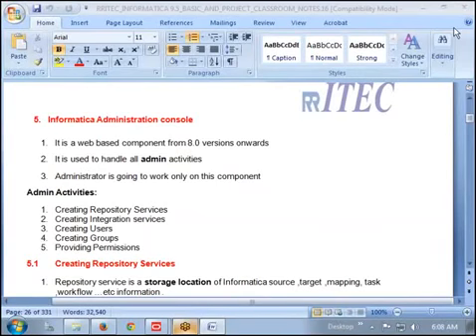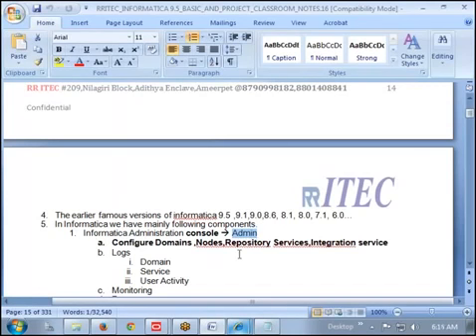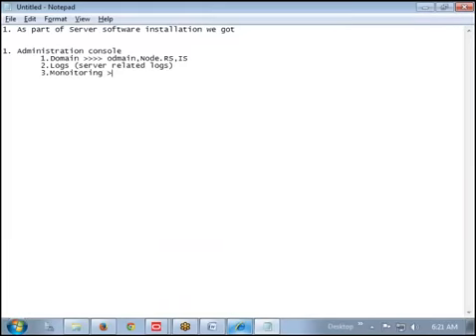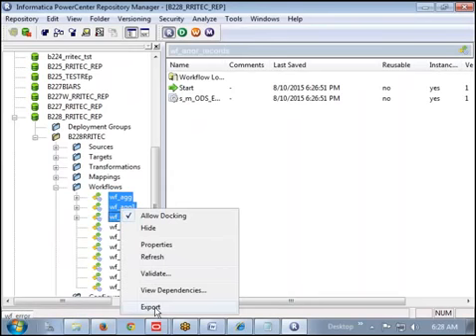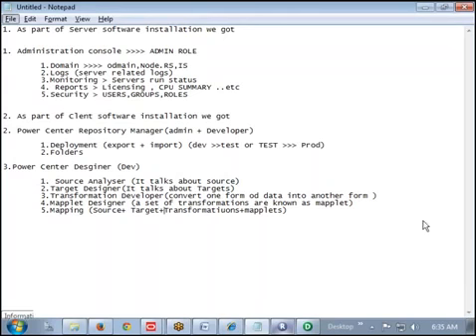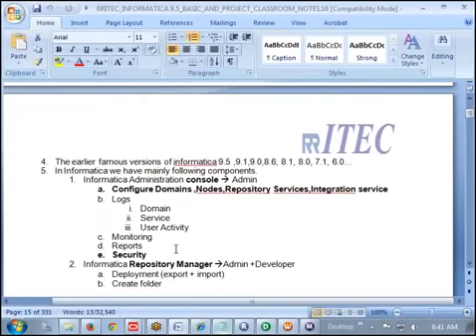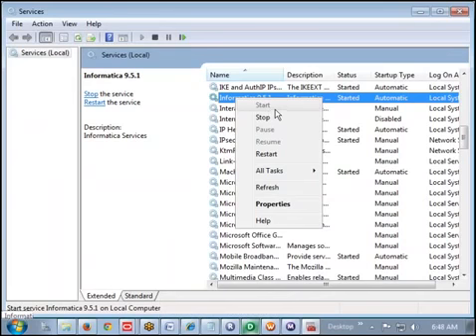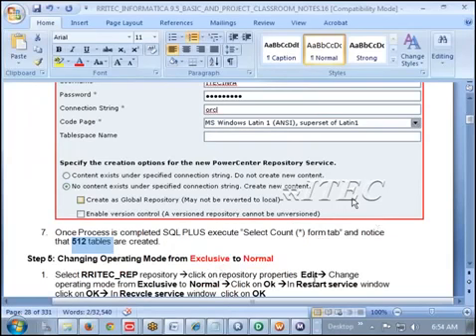04I Informatica components and Repository Service YouTube 360p